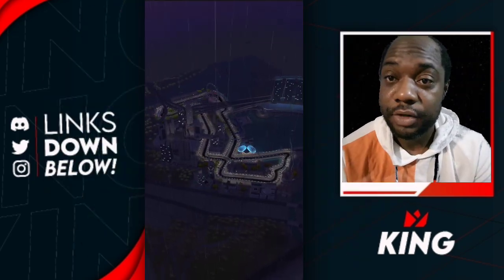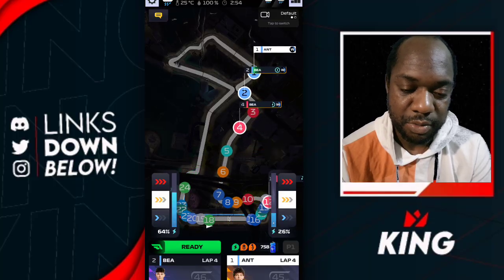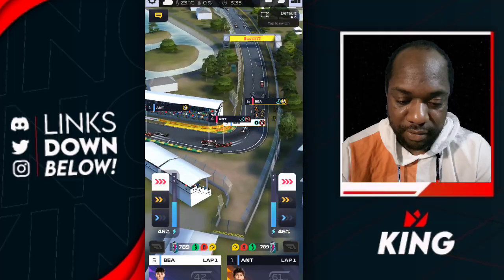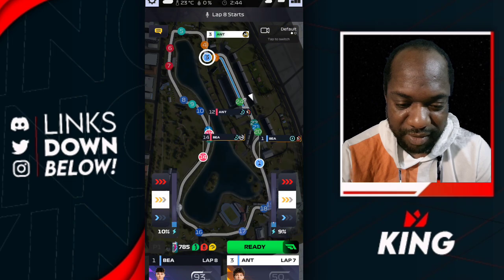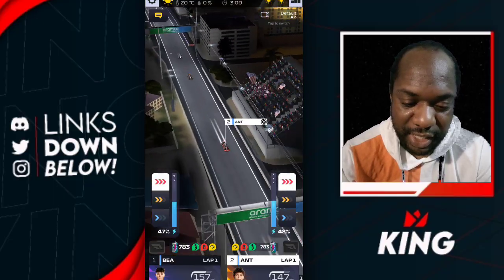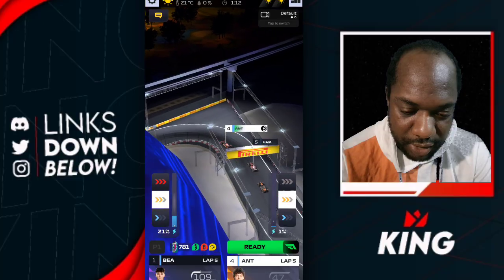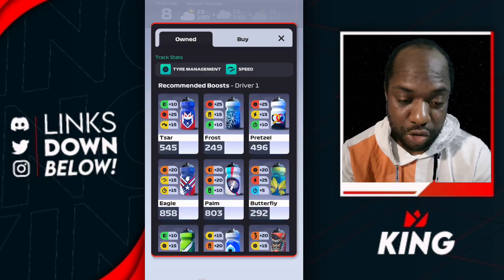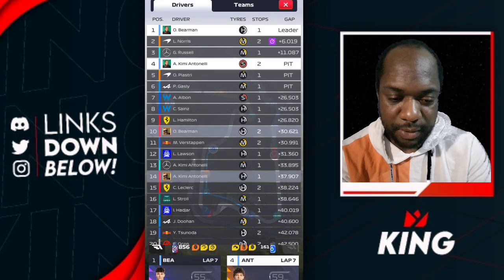F1 Clash 2025 British Masters Event Races/Strategy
F1 Clash 2025 British Masters Event Races/Strategy we get in the finals of f1 clash gp event as we go for a top spot we had some hard race but i think we did well with f1 clash race strategy and share so tips with you so you can do your best too.